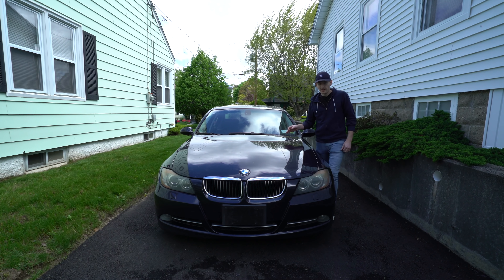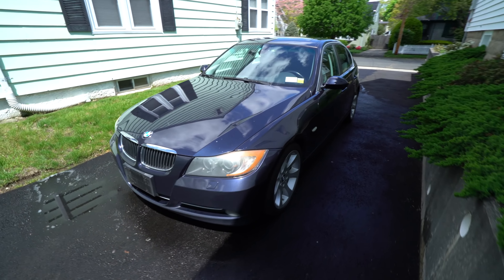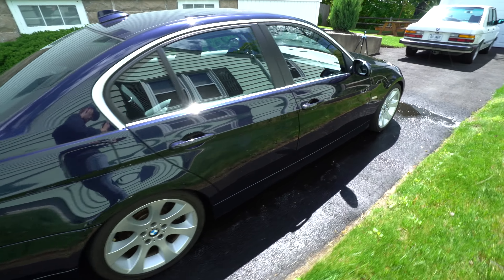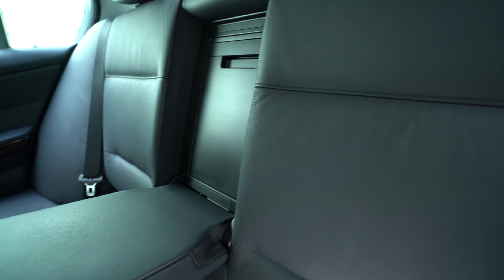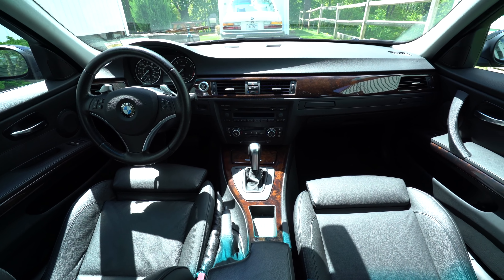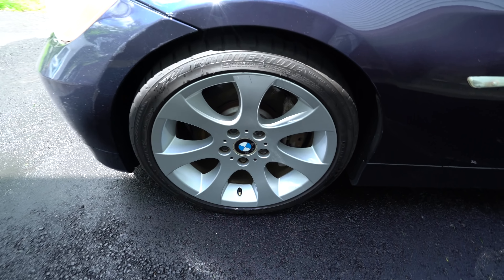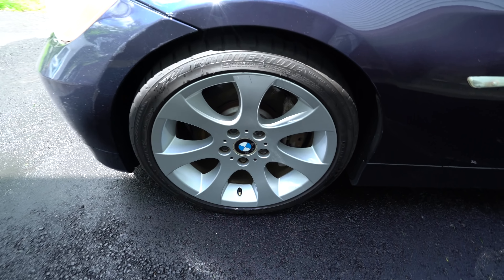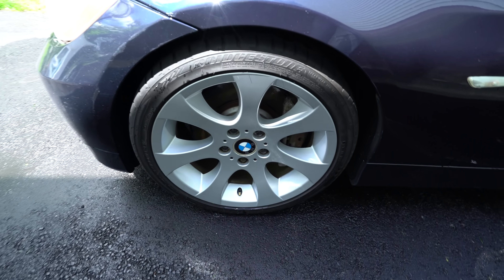I Bought the Cheapest Twin Turbo BMW 335i in the USA!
BMW PARTS
DETAILING GOODIES

MORE GOODS
BMW DETAILING

In this episode I show you my new 335i to buy what just might be the cheapest E90 335i twin turbo in the USA *clickbait*. I purchased the car on eBay from the original owner, original paint, no accidents and all service records performed at BMW dealerships. The car has some issues to sort out for sure, but this is a very clean car.

The 335i features a direct-injection inline 6 cylinder engine with twin turbos, known as the N54 to the BMW world. The suspension including control arms, bushings and swaybars were changed to factory BMW M3 parts at the dealership several years ago at the cost of $5000!

I purchased this E90 to continue to grow this channel with helpful content and DIY surrounding the new era of BMW models. This popular tuning platform is a great car and is a blast to drive, even with it's known weak points and complexity.